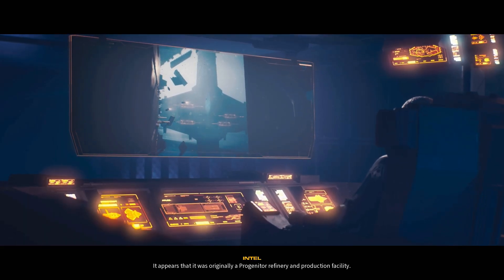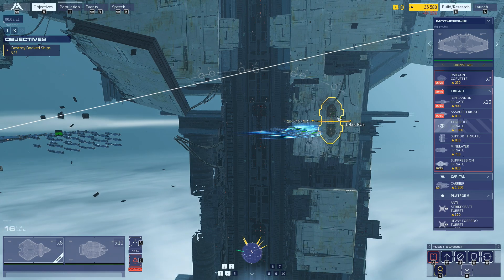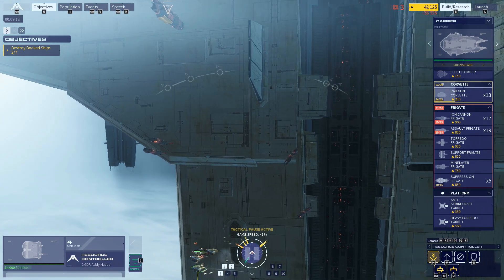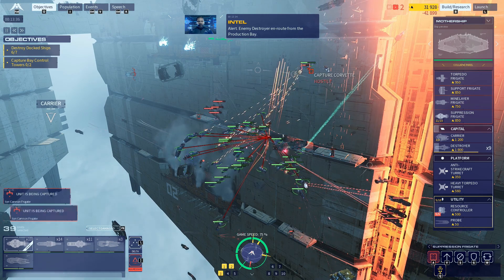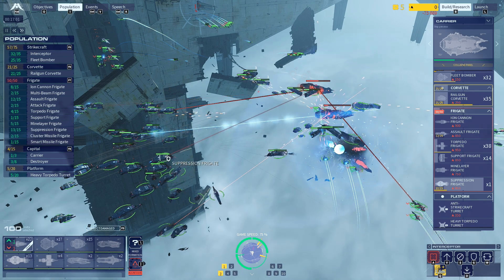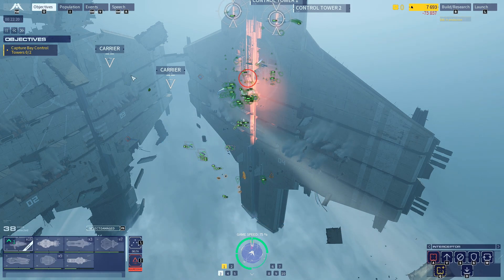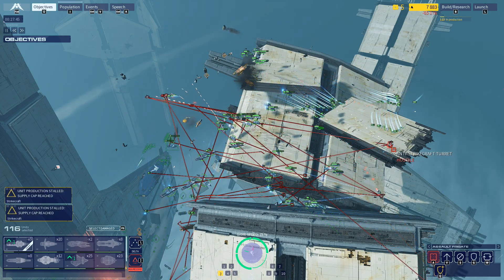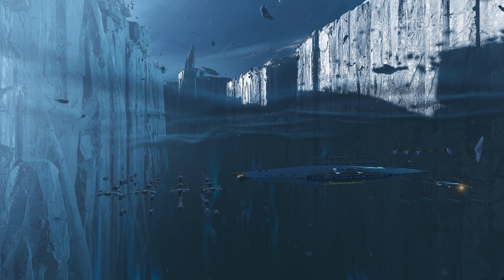Storm Strike & Warsage Citadel - Mission 8-9 - Homeworld 3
Special Ops. will strike and open the path for the main attack. A small pocket of safe space amid a raging gaseous storm.

Afterwards, he Incarnate war fleet lies vulnerable, seemingly safe in their berths. The time to strike is now.